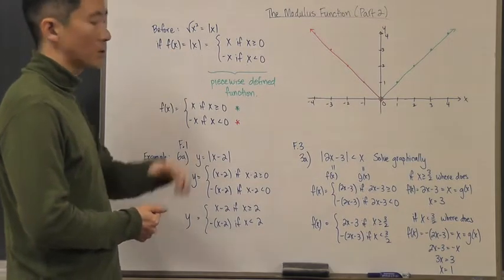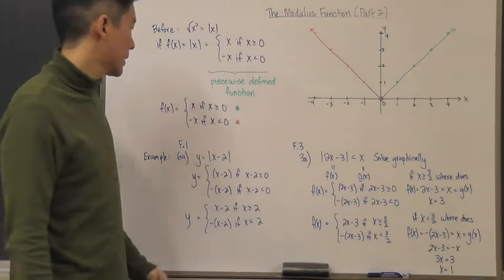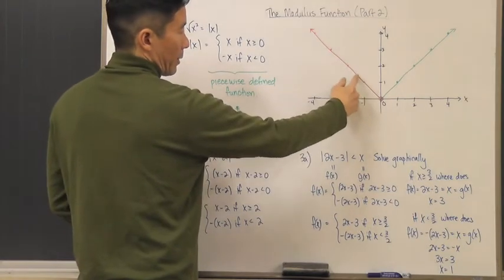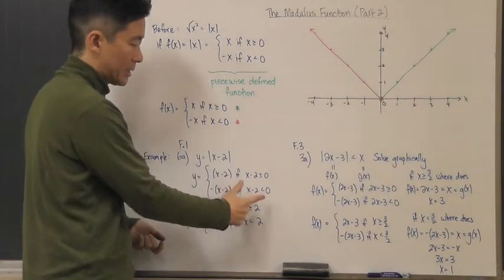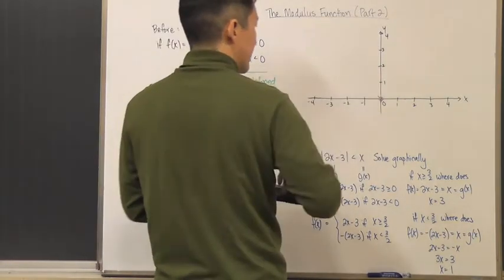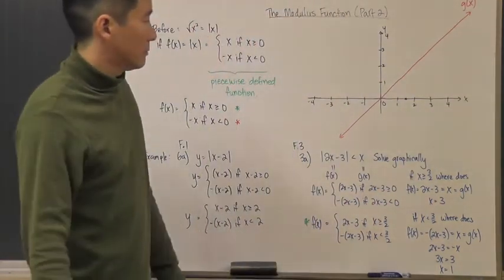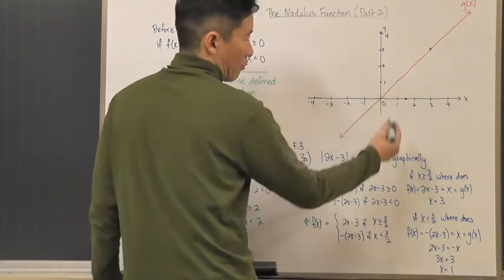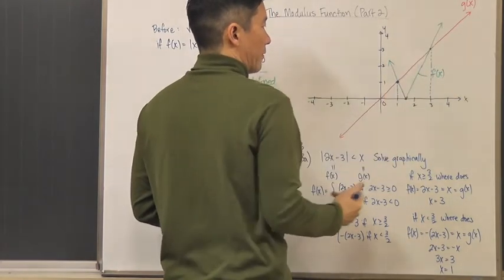Modulus Function Part II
Absolute Value Function part 2